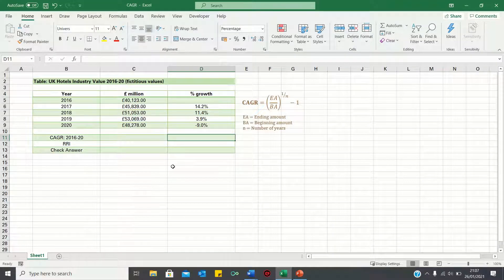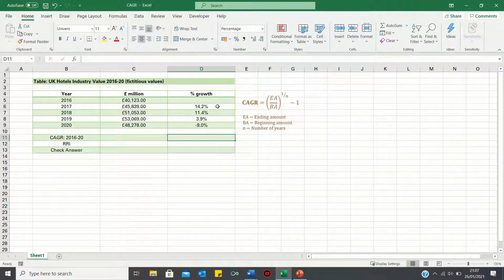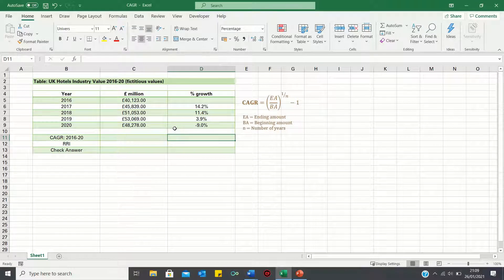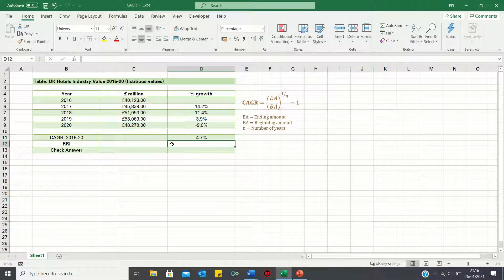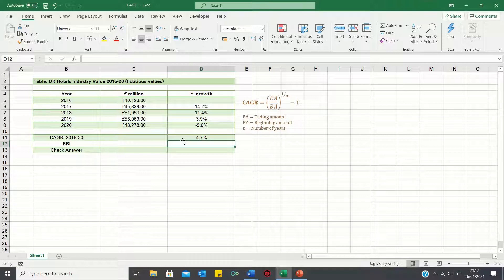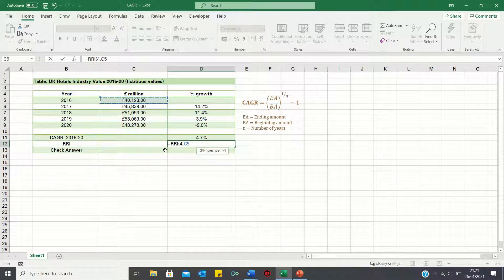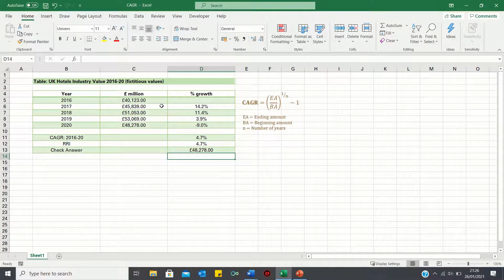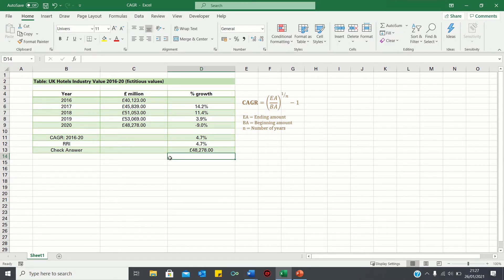How To Calculate CAGR In Excel (Compound Annual Growth Rate)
We cover how to calculate the Compound Annual Growth Rate (CAGR) in Excel manually and using the RRI Function. The CAGR calculates the rate of return over a period of time and is often used to measure past performance of investments or analyse business measures like sales or market value. In our example, we will calculate the CAGR of the UK Hotels industry.

Overview: (0:00)
Calculate CAGR Manually: (1:14)
Calculate CAGR Using RRI Function: (2:23)
Check Answers: (2:57)